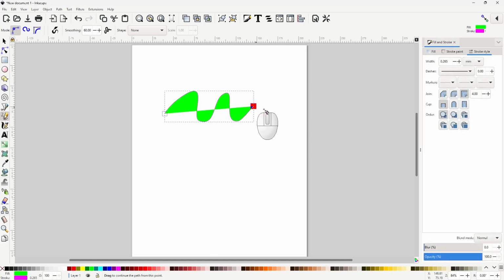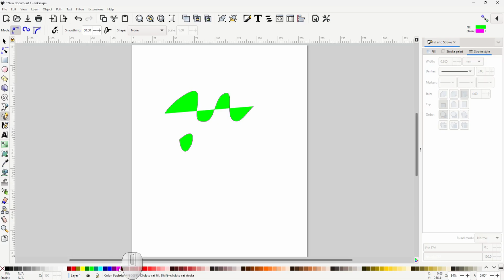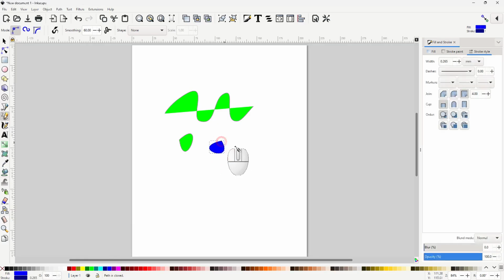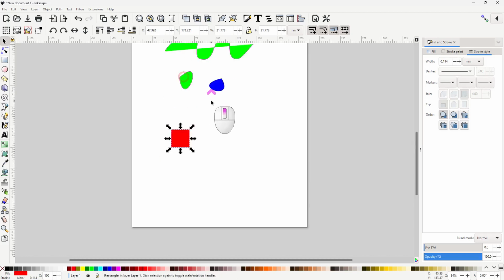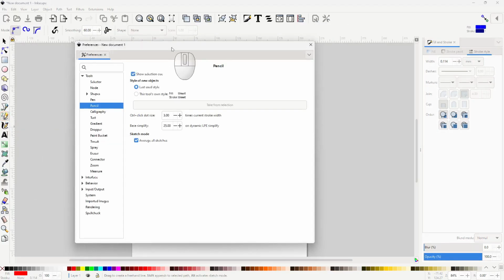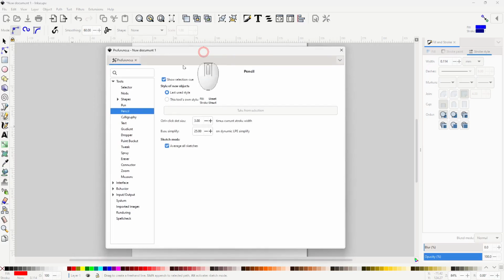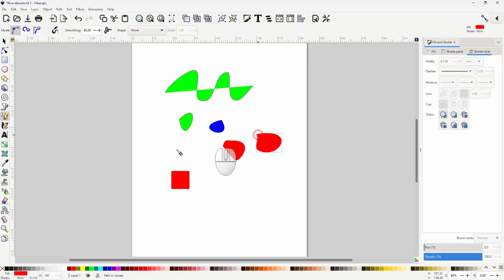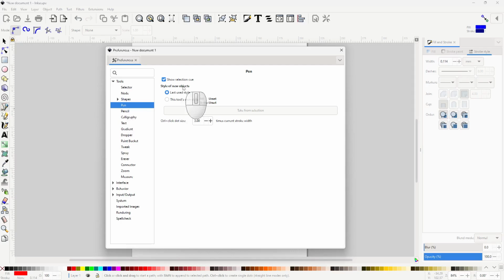Inkscape - Setting the Tool Style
In this Video you learn about the style of a tool in Inkscape. When you draw, what colors are used and how do you know that? And how to set this style of the tool?

The Pencil and the Pen tool, and other tools as well,  have 2 ways of setting the style. You can either use the Tool's last used style, or This tool's own style, which is always the same.
We explain the difference and how to do it yourself.
This video is part of the course Inkscape For Artists.

And the printed book on Amazon

Inkscape is a free vector drawing program. You can use it for illustrations, logos and for example for websites.